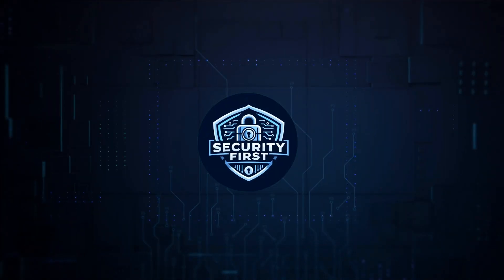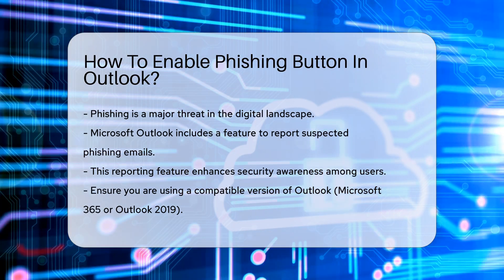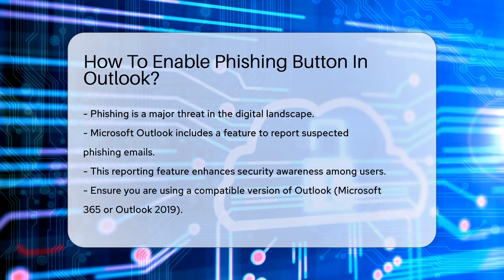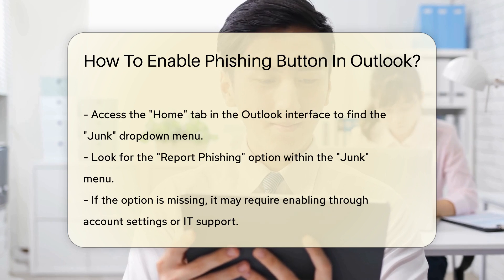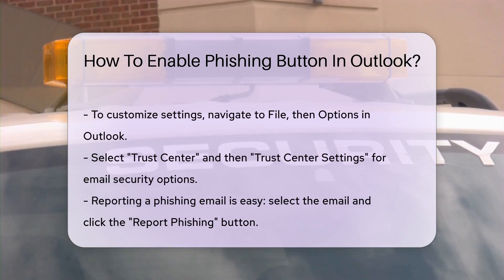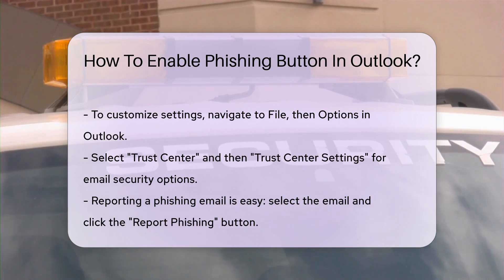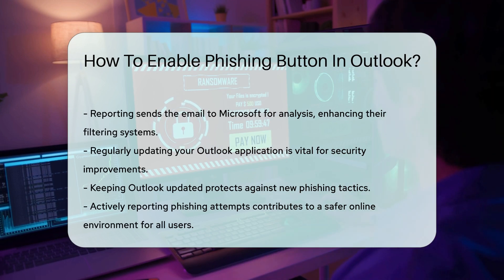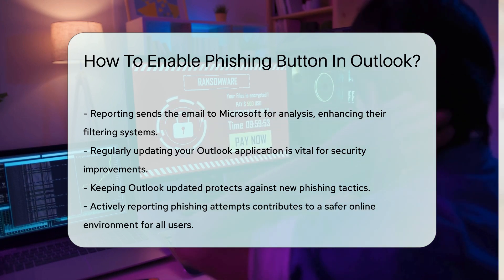How To Enable Phishing Button In Outlook? - SecurityFirstCorp.com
How To Enable Phishing Button In Outlook? Phishing attacks are a prevalent threat in the digital world, but did you know that Microsoft Outlook offers a powerful tool to combat them? In this enlightening video, we'll guide you through the process of enabling the phishing button in Outlook to enhance your email security. Discover how this feature empowers users to report suspicious emails and contribute to a safer online environment for all.

 Ensure you're equipped with the right version of Outlook, and we'll show you how to access and enable the phishing reporting feature step by step. Learn how to customize your settings for optimal security and the importance of regularly updating your Outlook application to stay protected against evolving phishing tactics.

By actively engaging in reporting phishing attempts, you not only safeguard yourself but also assist in improving Microsoft's filtering systems.